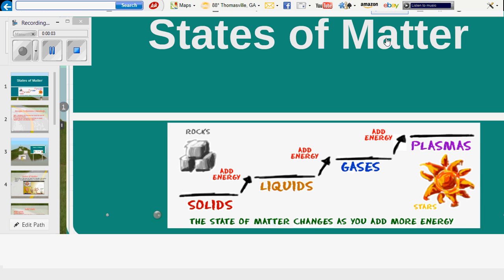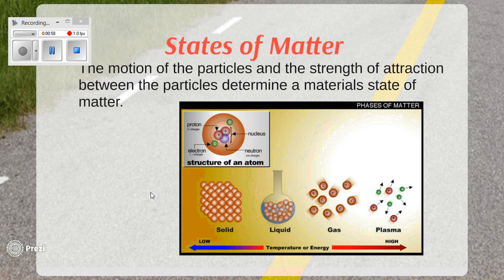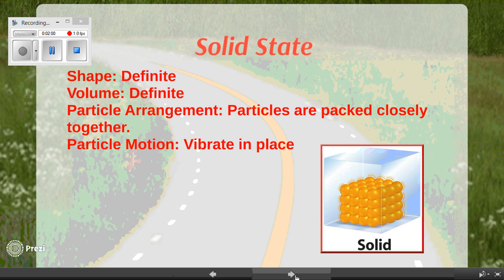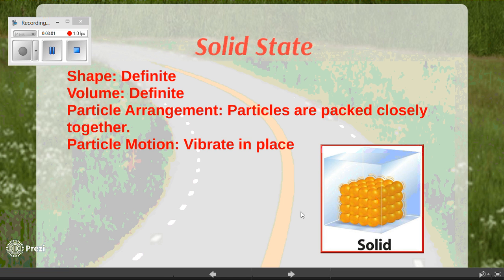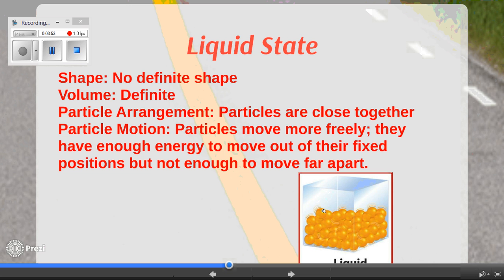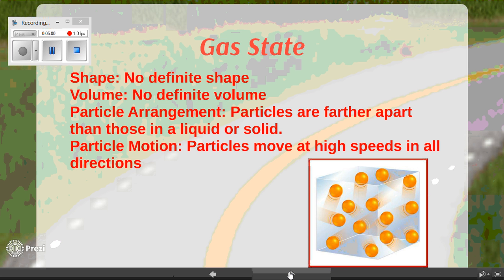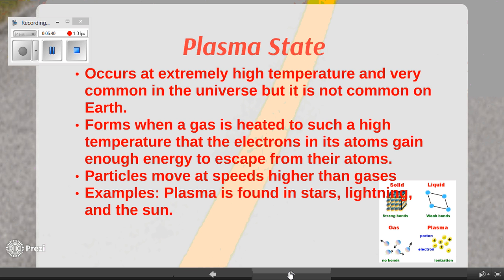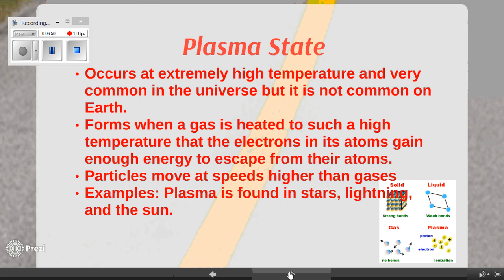Futch states of matter video lesson